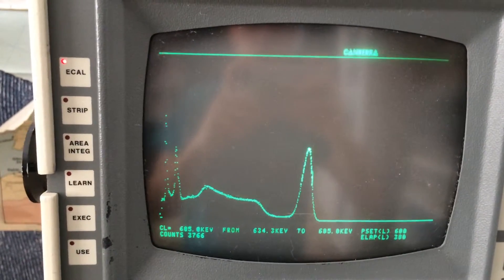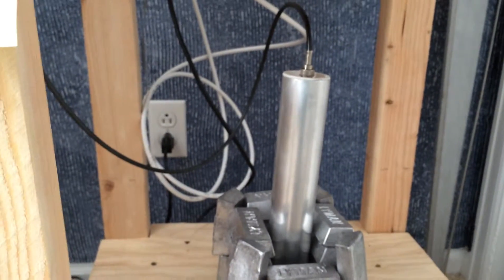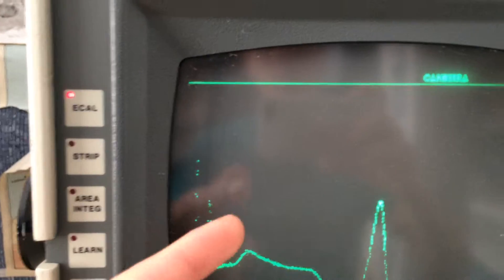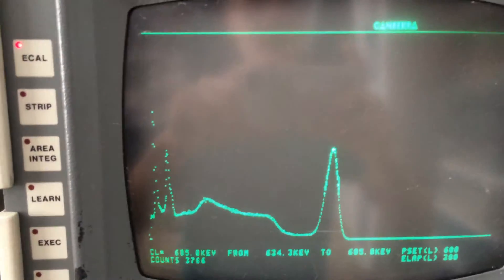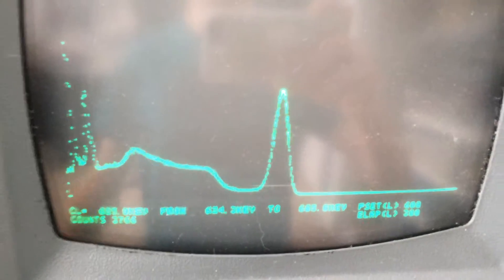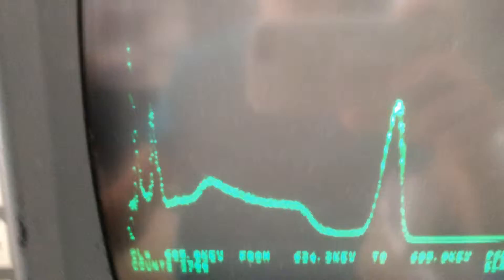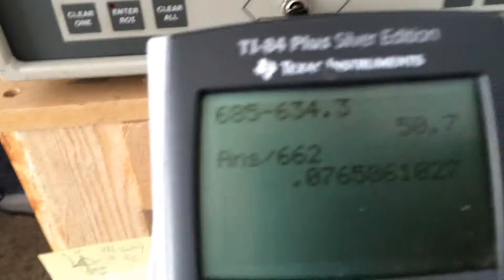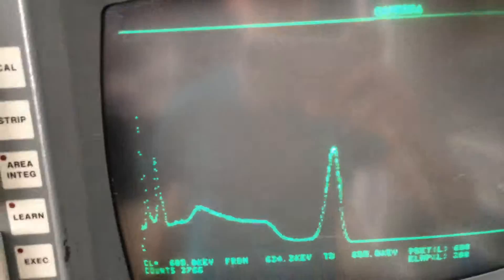Determining Scintillator Resolution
I use a full width at half maximum (FWHM) calculation to determine my homemade NaI(Tl) detector's resolution at 662 KeV (from Cs-137). It turned out to be about 7.66%. Not too bad!